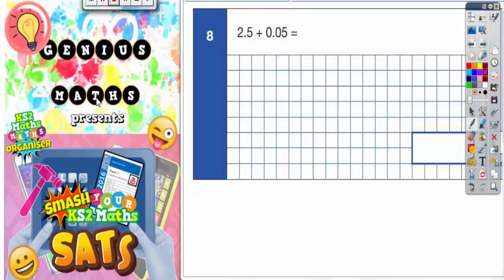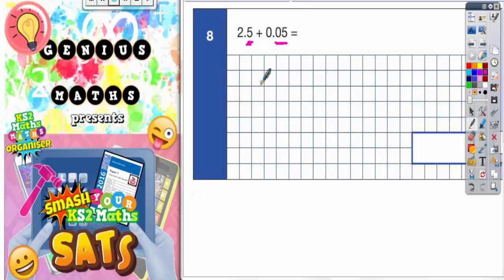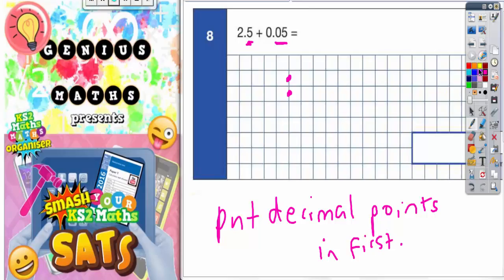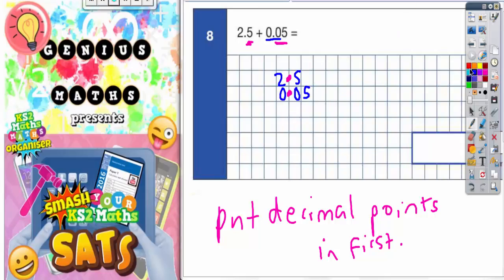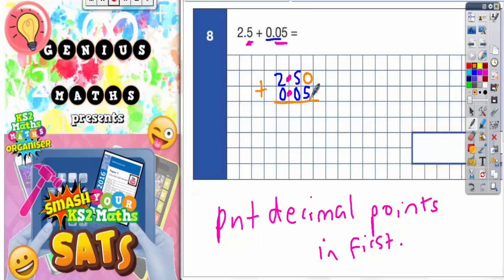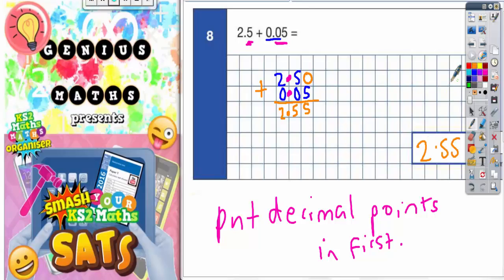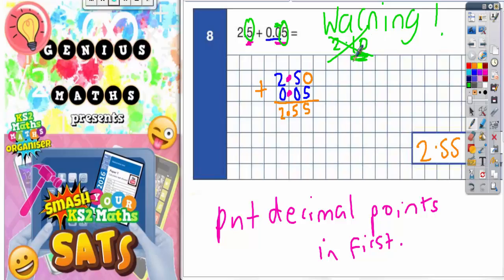Sample SATs Paper 1 Arithmetic Q8